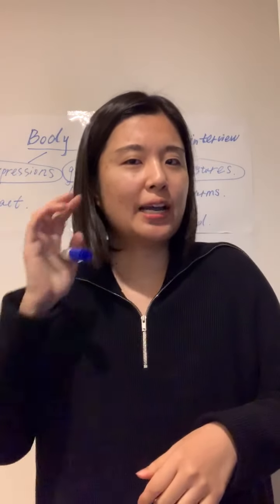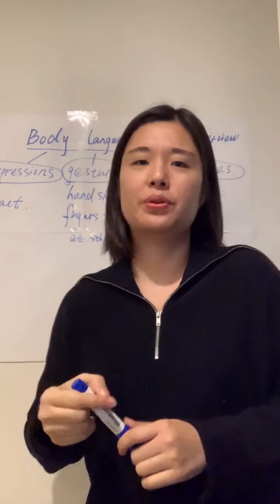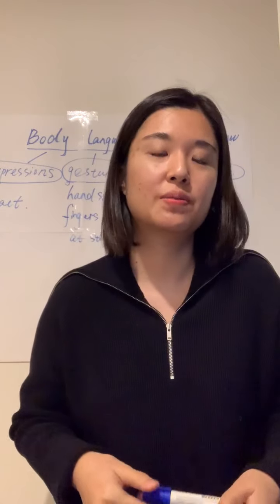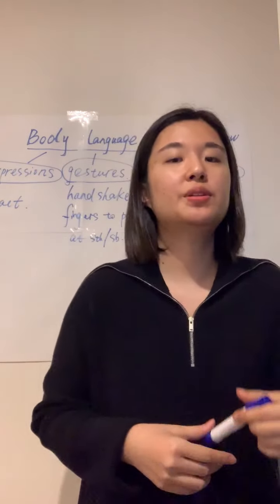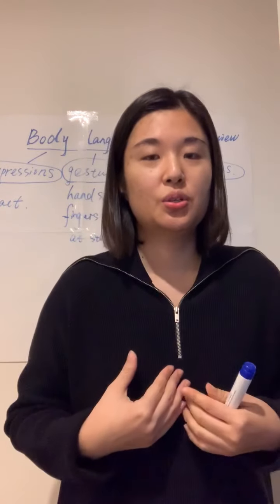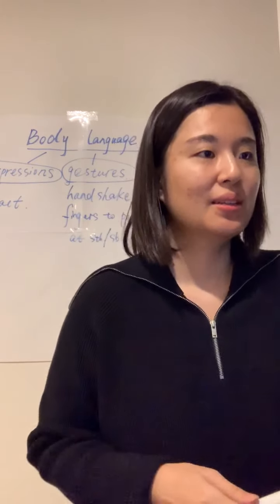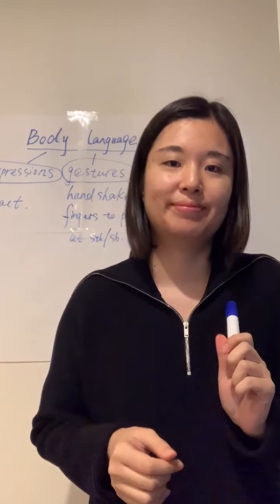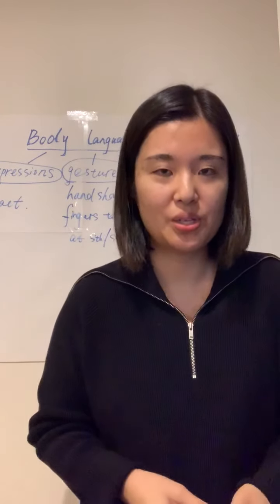4D9912F4 ED1E 43F0 A0D5 0A97B42C8006